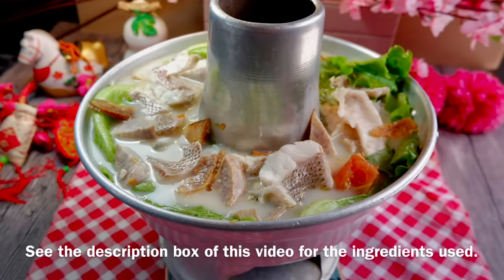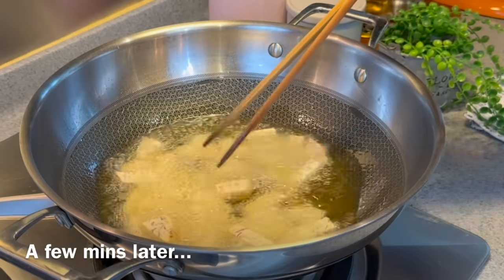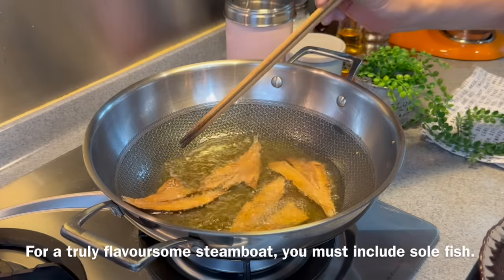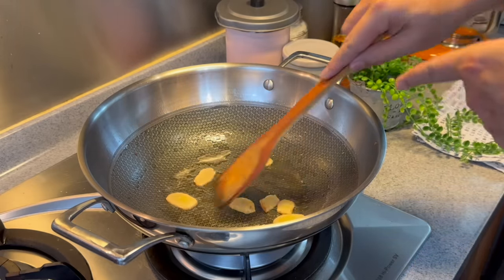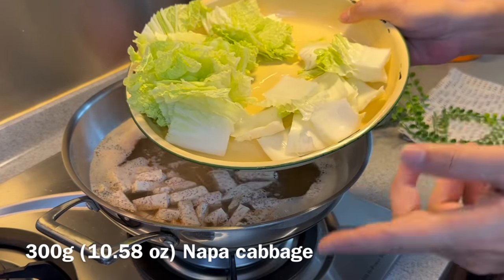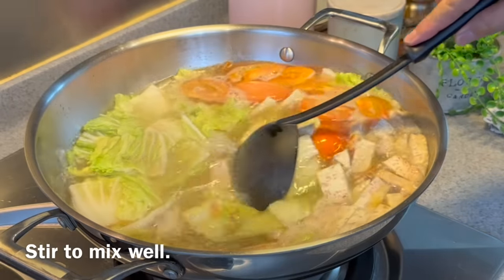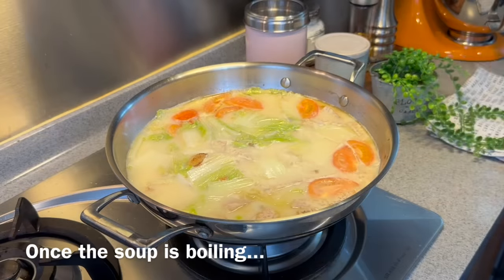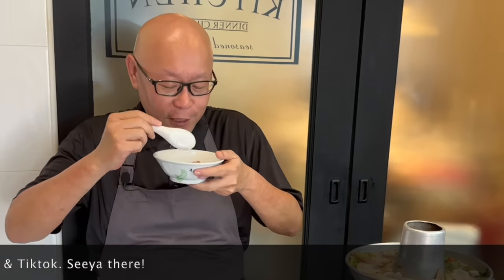Secret to the Best Zi Char Fish Steamboat 潮州鱼炉 Chinese Teochew Hot Pot Soup Recipe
Fish Steamboat, or Fish Hot Pot, is an iconic dish that holds a cherished place in the hearts and palates of many in Singapore, celebrated for its rich flavours and communal dining experience. Traditionally enjoyed with family and friends, Fish Steamboat has become synonymous with warmth, togetherness, and festive celebrations. With our easy-to-follow recipe, crafting this beloved dish at home has never been simpler. Even if you're a novice in the kitchen, you can easily replicate this recipe with ease. Add a touch of authenticity to your festivities by preparing this delicious steamboat at home. Gather your ingredients, embrace the spirit of togetherness, and embark on a culinary journey that will surely delight your loved ones. Here's to creating cherished memories and savouring delicious moments together. Gong Xi Fa Cai, and happy cooking!

CNY Special! Zi Char Style Teochew Fish Steamboat 潮州鱼炉 Chinese Fish Soup. Super Easy Hot Pot Recipe

INGREDIENT LIST
280g yam, cut into strips
30g sole fish
1 thumb-sized young ginger, sliced thinly
2L water
1 anchovy stock cube
1 chicken stock cube
300g Napa cabbage
1 slab soft tofu
2 tomatoes, cut into wedges
1 tsp salt
A few dashes of white pepper
100ml evaporated milk
350g fish fillet

Want to buy the kitchen tools like the ones we used in the video? Check out what we found online that you might like:

Make Chinese Soup Like a Pro! Abalone & Winter Melon Soup 鲍鱼冬瓜老火汤 Recipe for Reunion Dinner